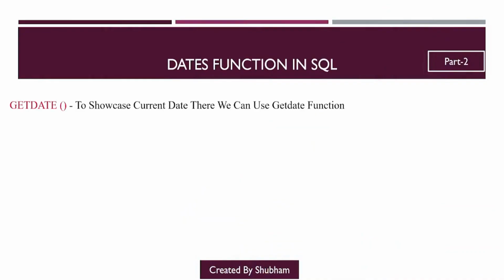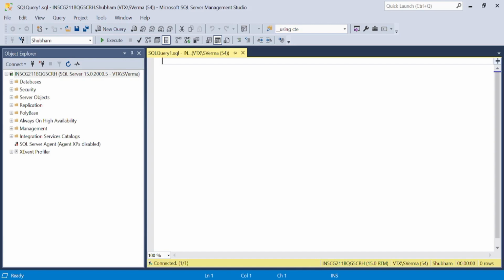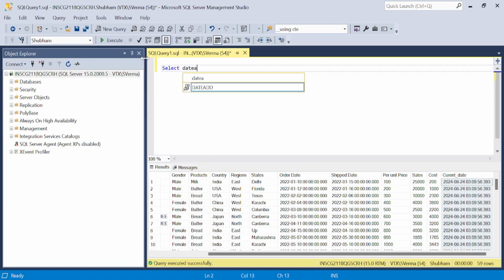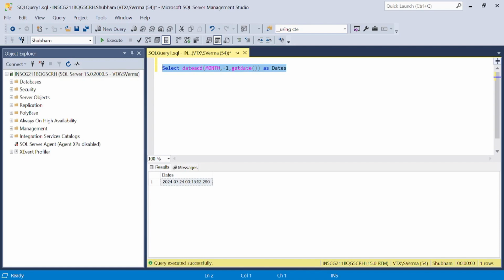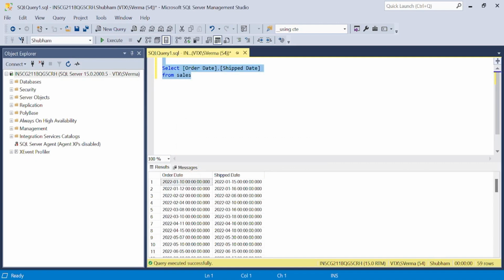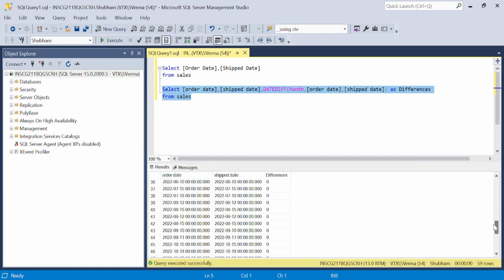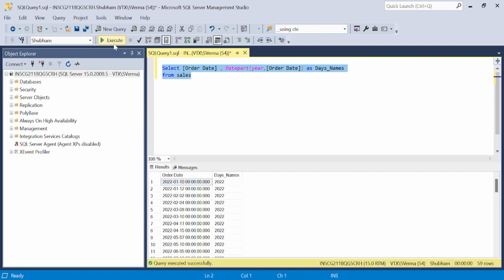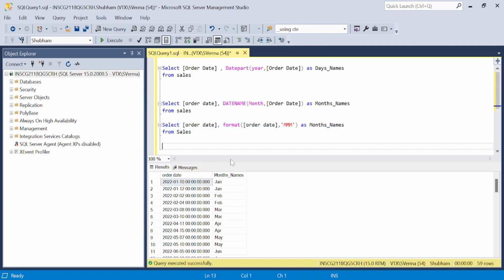(Video - 20)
Shubham_analyticspro